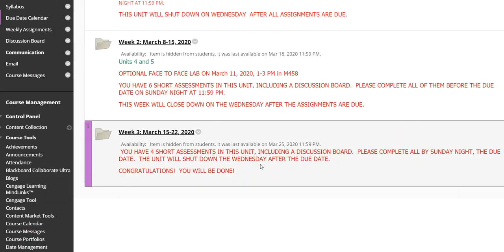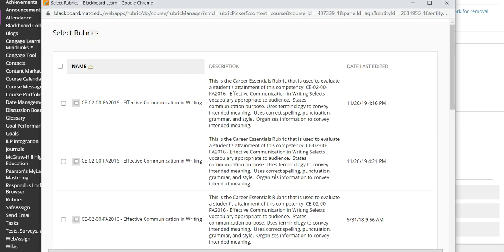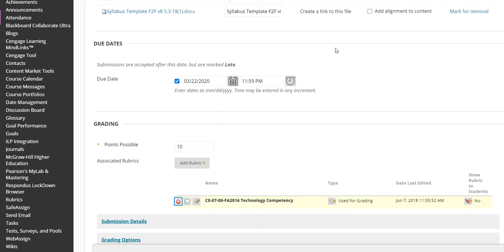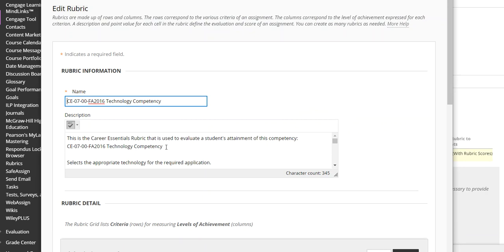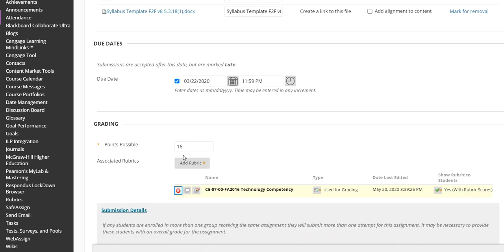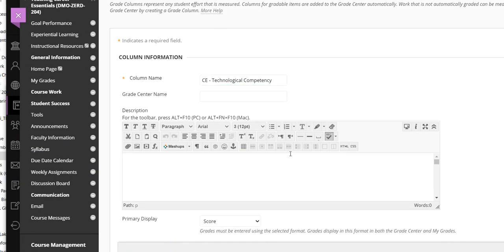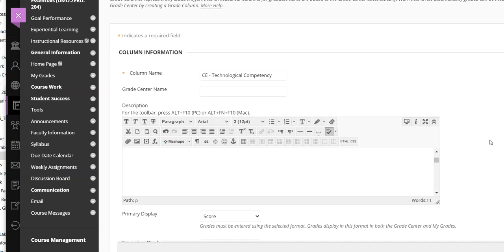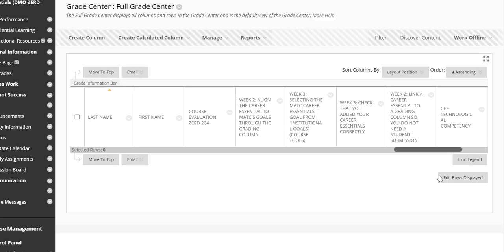Career Essentials-Linking CE to an Assessment and to a Grading Column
Lori Kornblum, J.D., shows MATC Faculty how to link a Career Essential to an assessment and to a Grading Column in Blackboard.